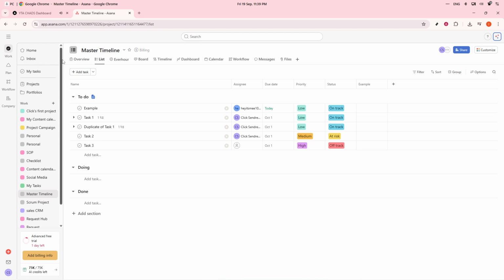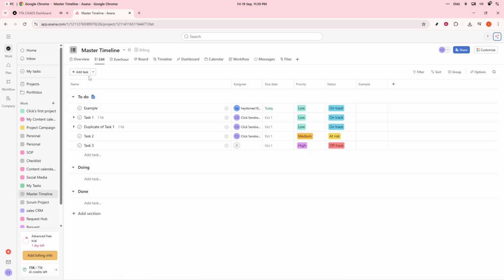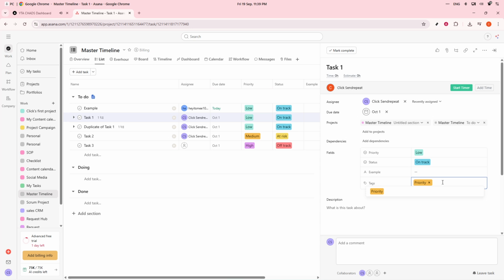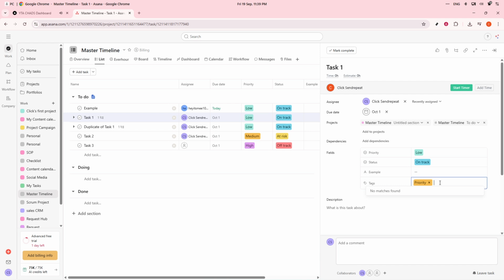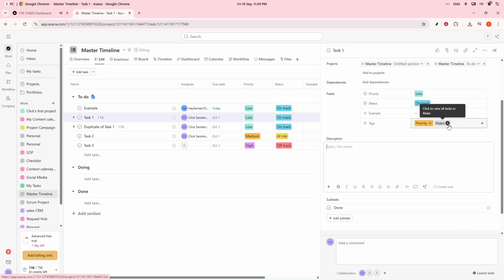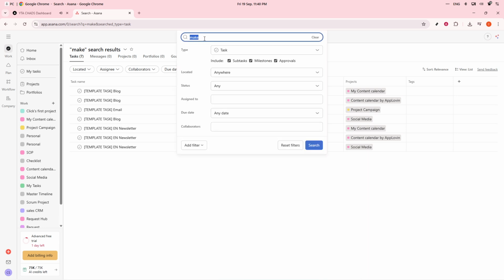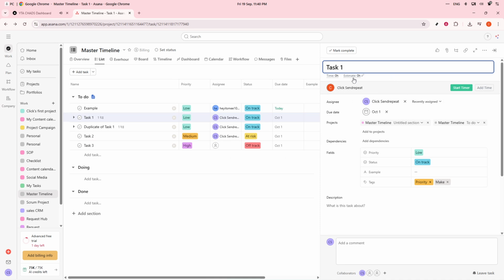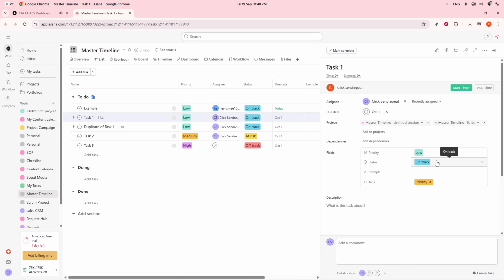How To Use Asana Tags New Version Of This Video Available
Learn how to use Asana tags effectively in 2025 with this complete step-by-step guide! This tutorial will show you how to organize tasks, categorize projects, and streamline your workflow using Asana’s tagging system. Discover how to apply tags, filter tasks, track progress, and enhance team collaboration for maximum productivity. Whether you’re managing multiple projects, coordinating with a team, or just looking to stay on top of your tasks, this guide covers everything you need to master Asana tags and make your project management more efficient. Plus, explore the latest updates in Asana’s tagging system to stay current and get the most out of your workflow.